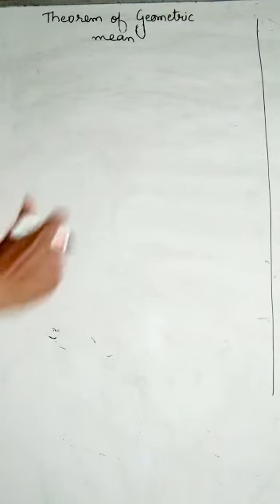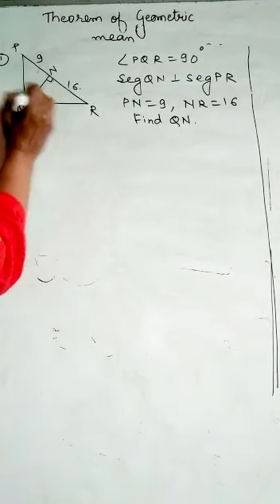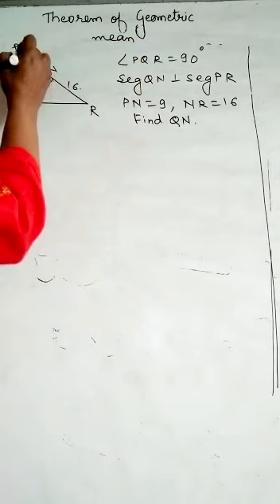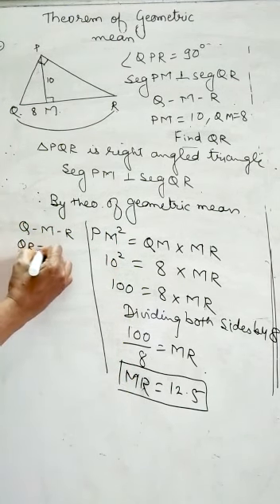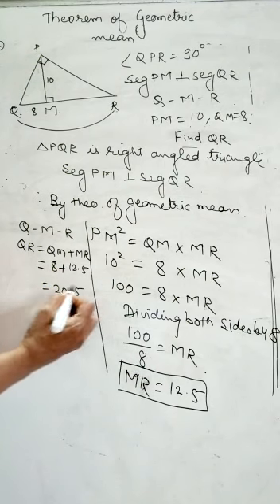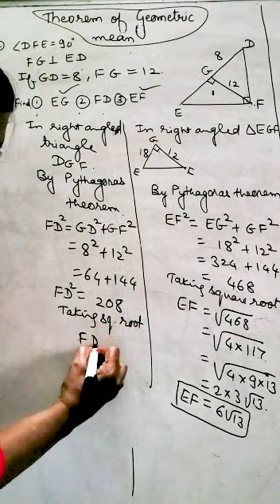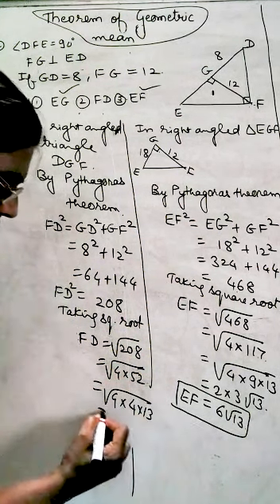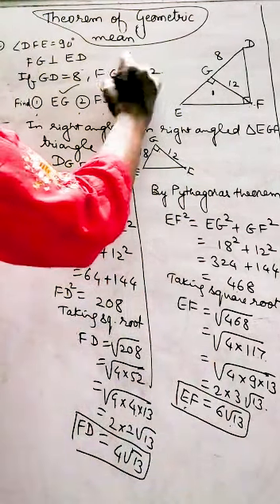Problems on Theorem of Geometric Mean.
There are various problems and Theorem of Geometric Mean discussed.
For all the CBSE and State Boards students, this video is important.
DGK.